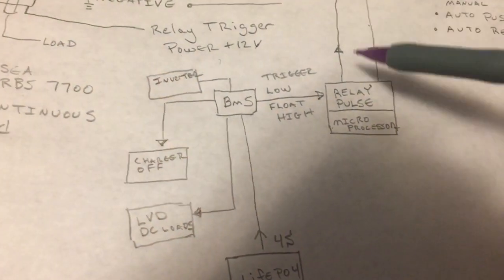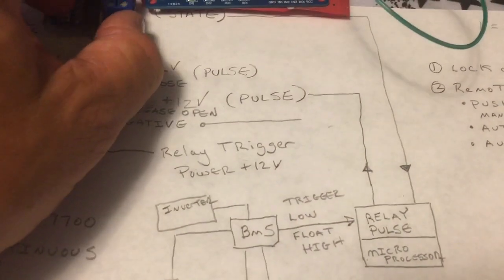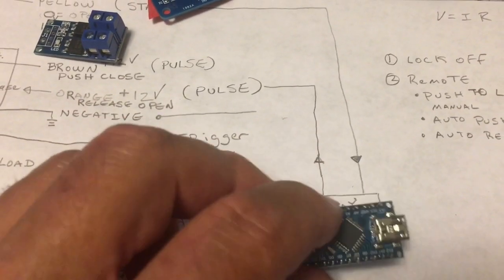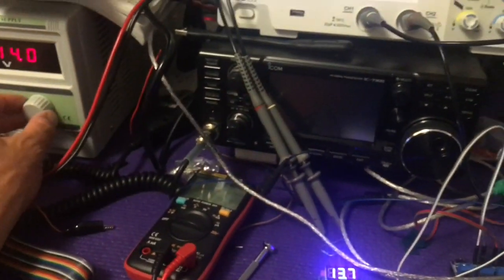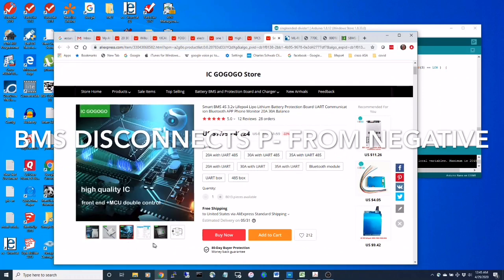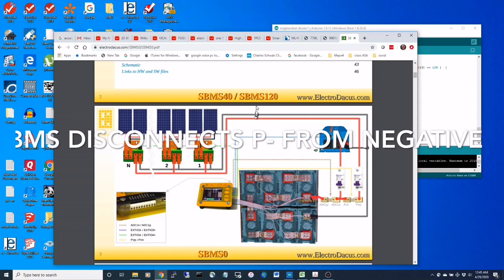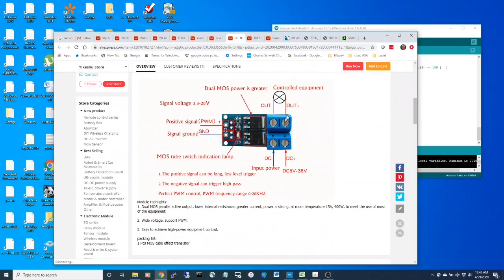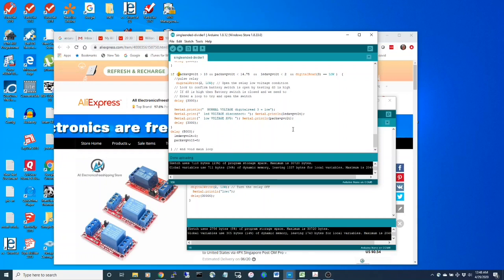BLUE SEA ML-RBS Battery Switch for LIFEPO4 Lithium and BMS Integration - Part 2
Using Arduino Nano to pulse disconnect Remote Battery Switch.  Interface Mos fet switch to digital port on Arduino. BMS Lifepo4 battery high and low voltage disconnect. Battery disconnect on BMS signal